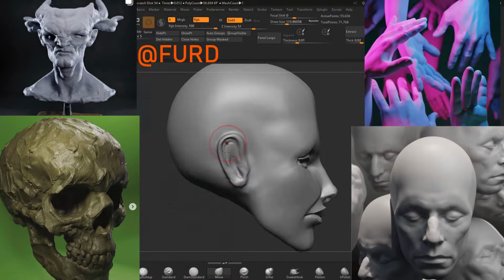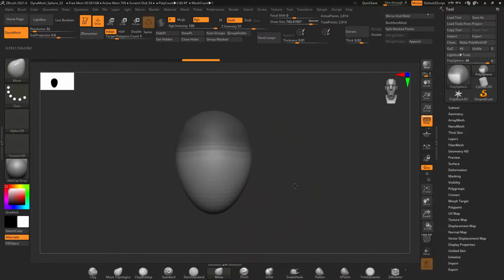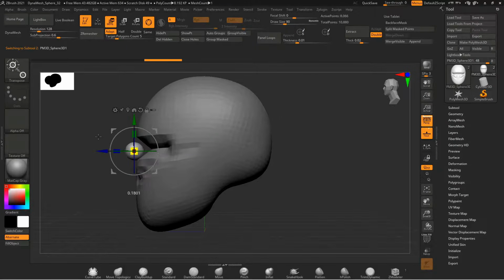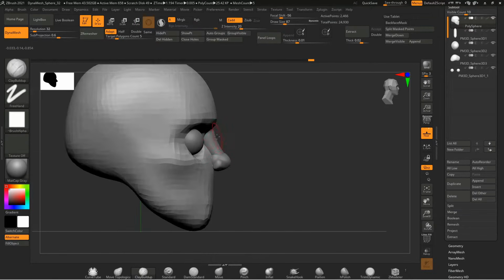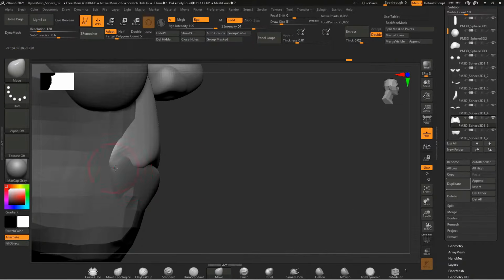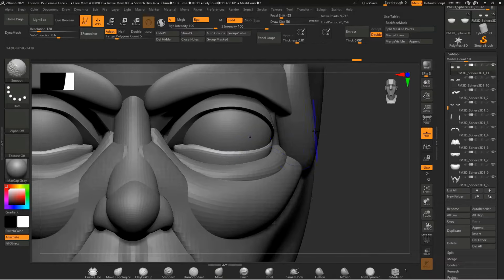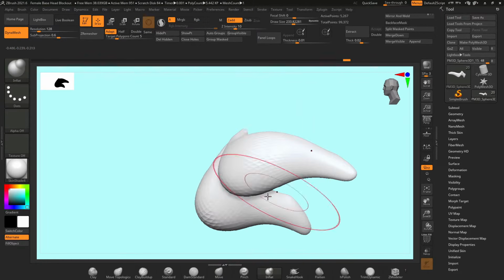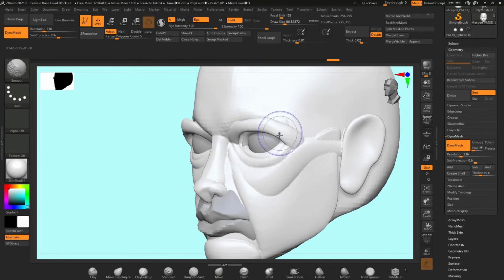Zbrush Face: How To Sculpt The Face - Character Modeling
Zbrush face sculpting can be difficult. In this beginners ZBrush sculpting tutorial, I will take you through how to sculpt the human face. We will use simple techniques which you can use to create amazingly complex models.

Learn to create a face model of your own in Zbrush in this face tutorial! Zbrush face brush tips and tricks!
Whether it's a cartoon face, anime face, or learning to do face detailing, this course will help you sculpt a face as a base mesh for future projects.
Sculpting the face in zbrush, we will append in a new subtool for each part of the face. This is a traditional approach in 3D, sculpting with multiple parts. Sculpting has never been easier! This technique gives you 100% control over the face while you sculpt.

Learning how to sculpt the face takes time and studying of anatomy. Sculpting faces doesn't happen overnight. Keep practicing each part of the face and sculpting them separately to improve your skills!

Thanks again to @Furd for all your help and for showing me this technique!
Check out his channels for more incredible sculpts!

Let me know if you find this video helpful!

Other Books and Resources for more in-depth Anatomy Reference

Anatomy for Sculptors:

Anatomy of Facial Expressions:

Anatomy for 3D Artists:

Figure Drawing For All It's Worth: Andrew Loomis

My Gear and other Digital Artist Tools:
Xp Pen Artist 22e - Digital Drawing Monitor
Xp Pen Deco 01 V2

I believe in recommending good products that will help other artists, and I will only recommend products that I personally own or use, and that I believe can provide great value to you.

- Zbrush Armor
- Zbrush Sculpts
- Zbrush Beginner Tutorial
- Advanced Tutorial
- Zbrush Character Modeling
- Character Modeling

- Sculpting
- 3D
- 2D
- Character Design and much more!
I started with Sculptris, and ended up in Zbrush! Character Sculpting is my passion. Join me!

Lower thirds and motion graphics animations courtesy of:
Videvo.com

New Content every other week!!
-Michael